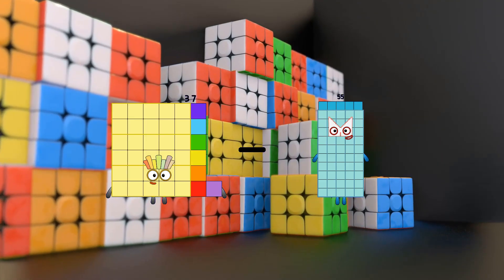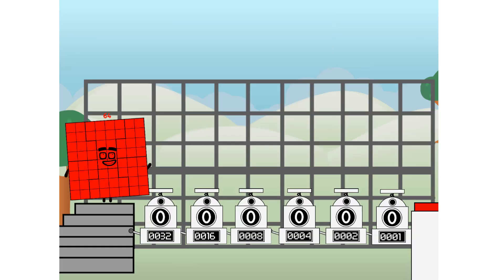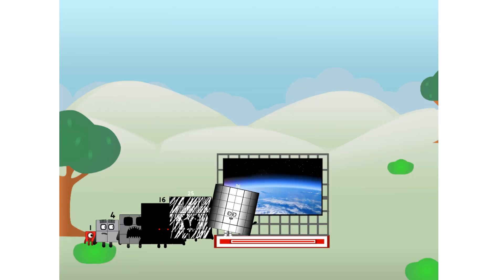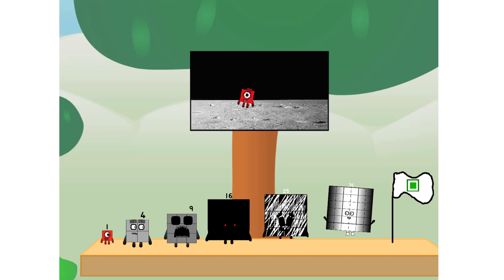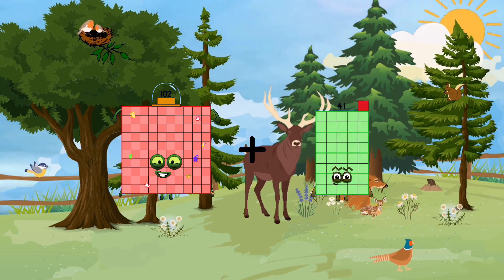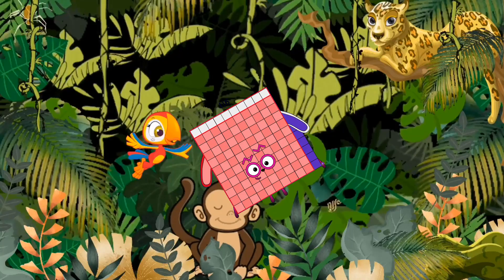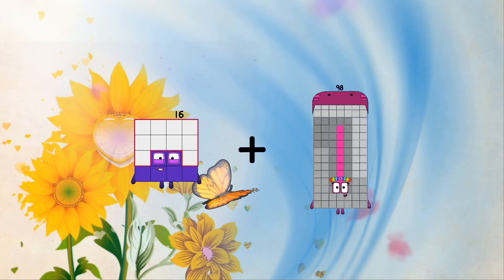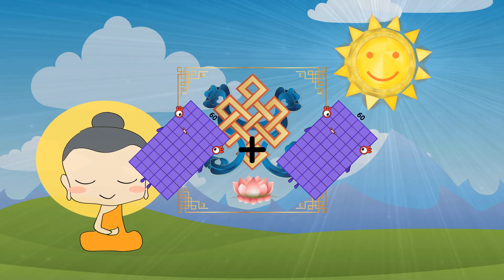Numberblocks Math: Undecimalblocks Square on the Moon | Numberblocks Step Squad | LEVEL 2 | #179